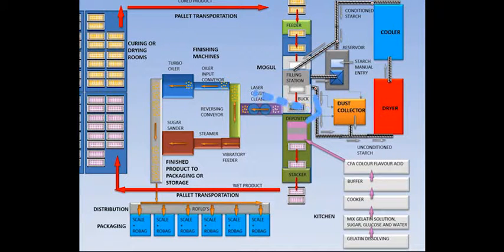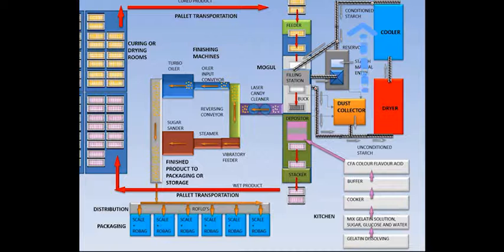The starch cycle